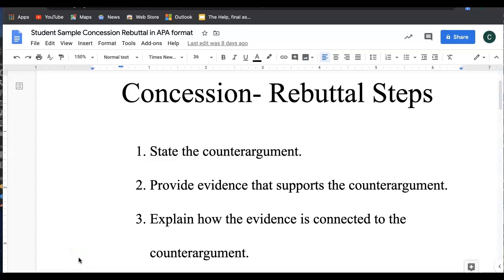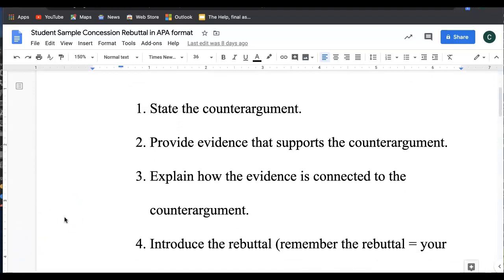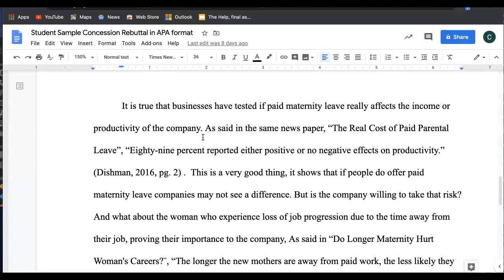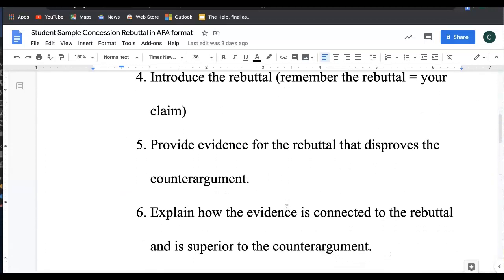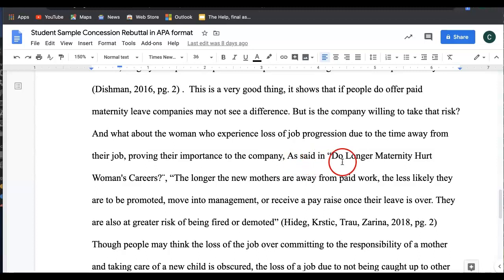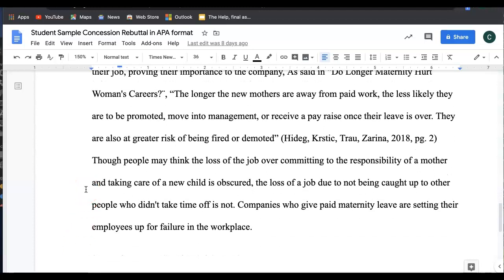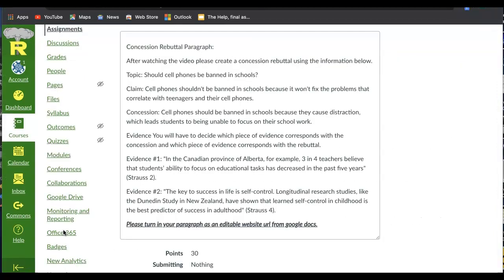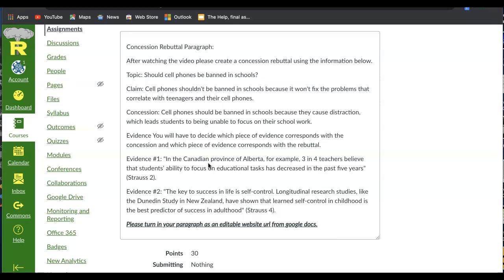Concession/Rebuttal Lesson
Senior Writing